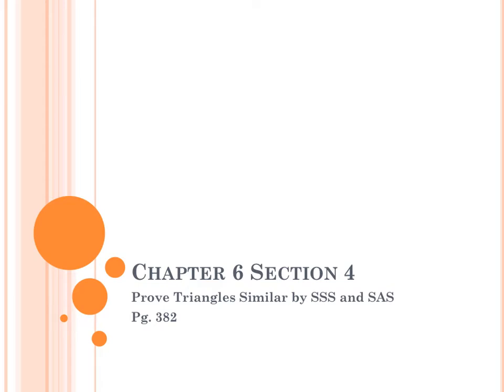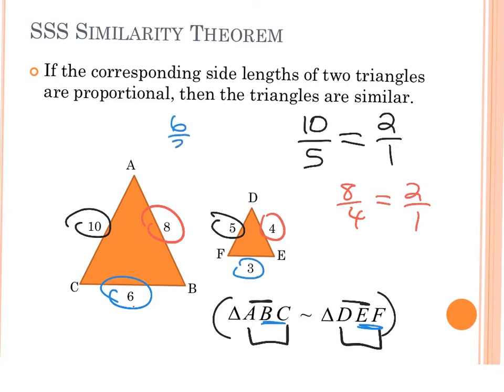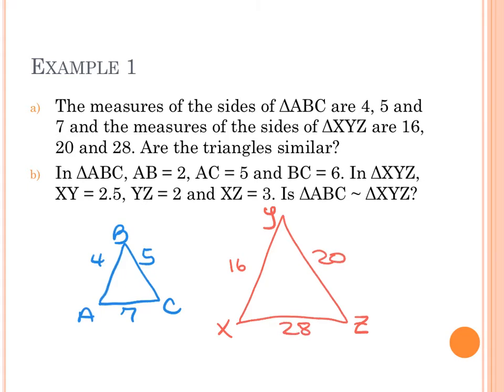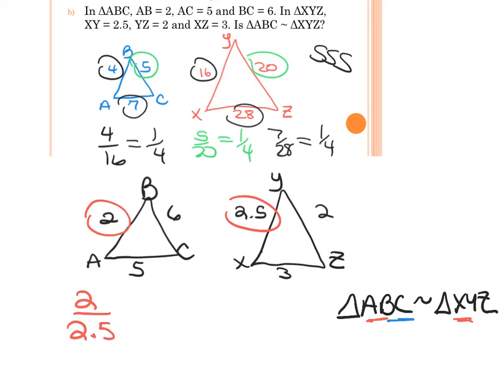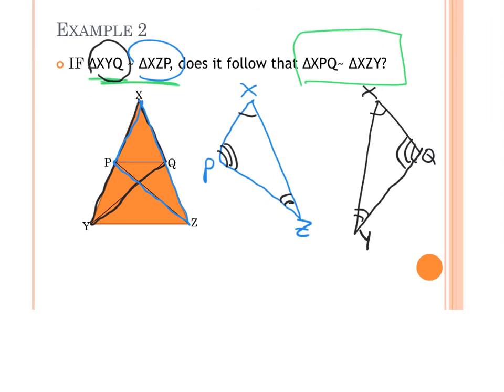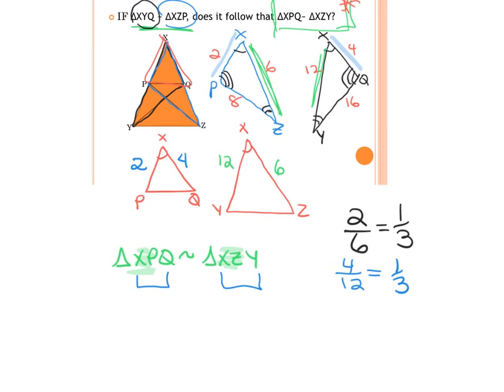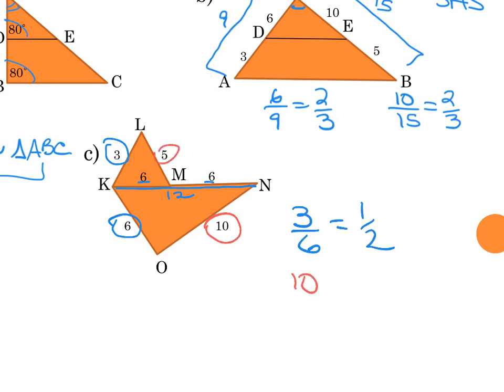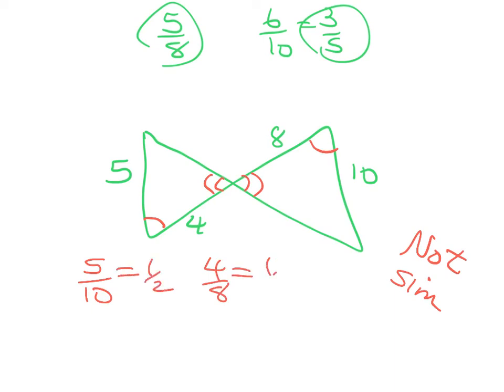Lesson 6.4 Prove Triangles Similar by SSS and SAS